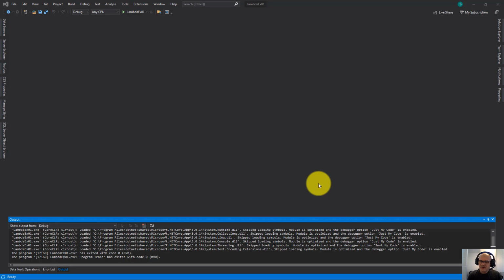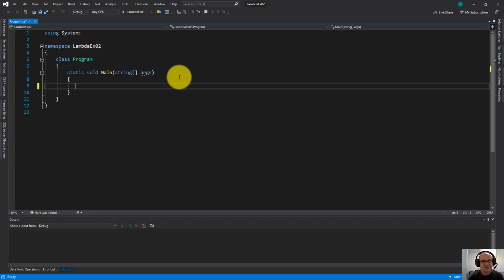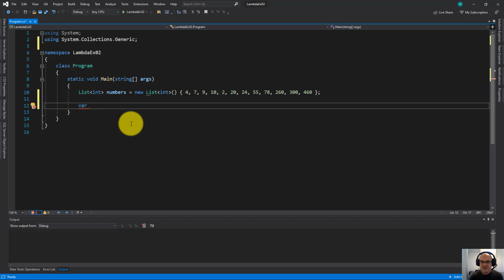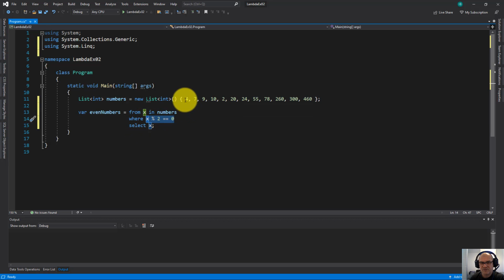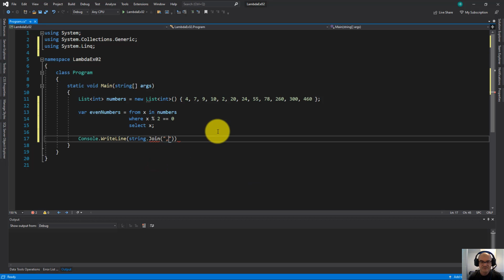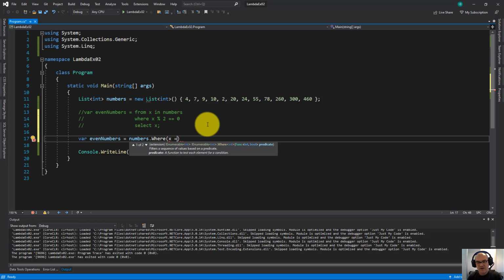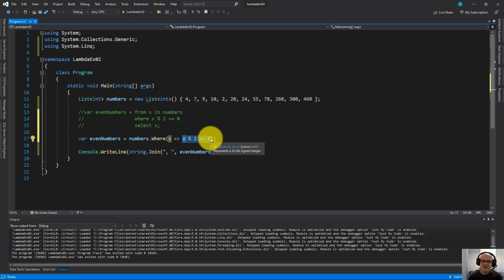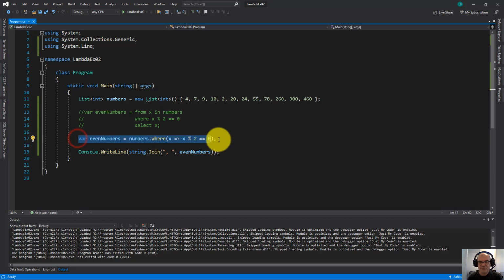C# Tutorial| Advanced Topics| App that displays the even numbers using a Lambda Expression